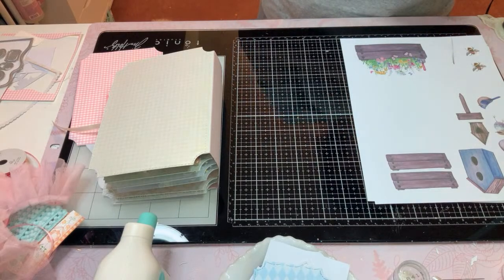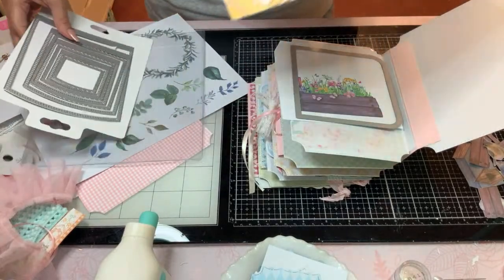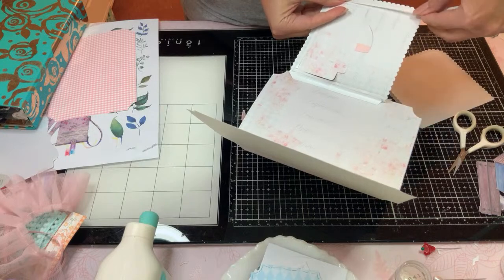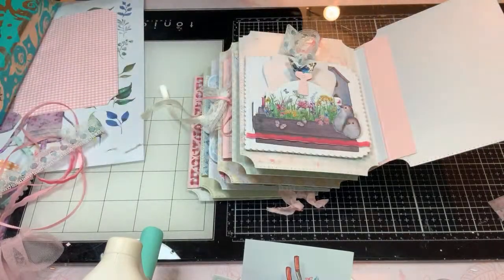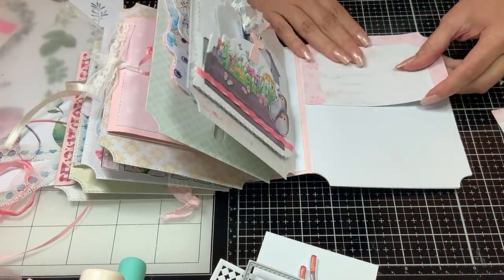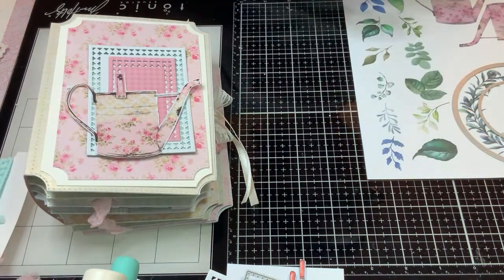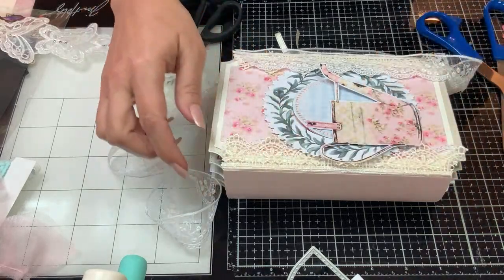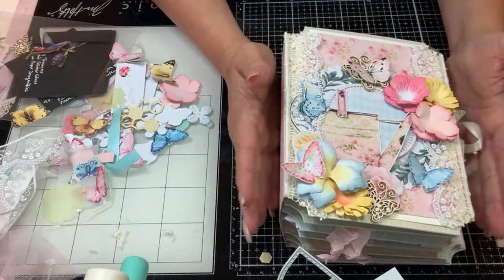Shabby Chic Mini Album Tutorial with The Picking Garden and Tonic Studios My Memory Book Dies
Hi Crafters, Please join me in this step-by-step step tutorial where I share tips and tricks to make an adorable Mini Album using the awesome assortment of Tonic Studios Memory Keeping dies and Digital papers from Shabby Art Boutique. Links available for ease of purchase below. Thank you for your support of my channel! Be inspired, Be Blessed!
~Raquel